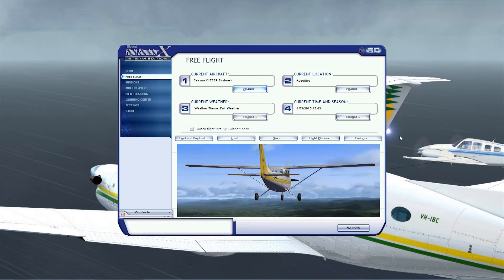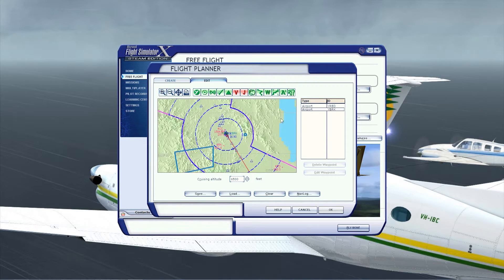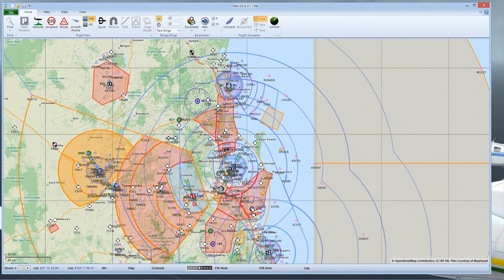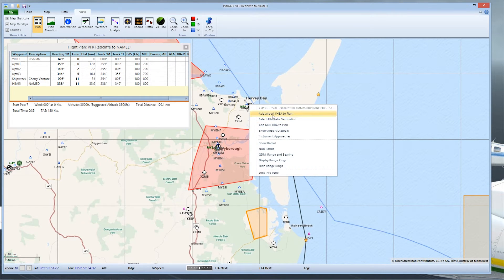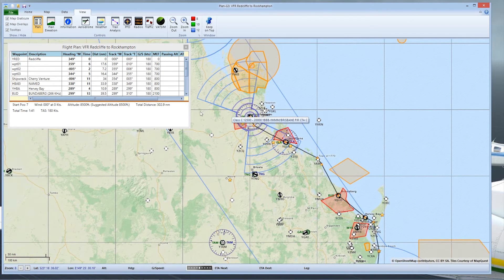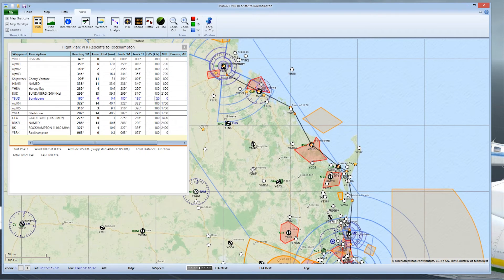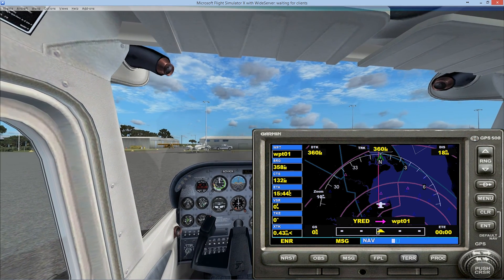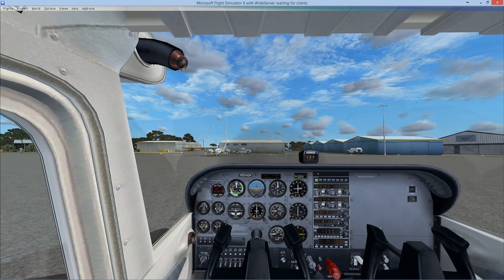FSX Tutorials - Flight Planning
Novawing24 presents a tutorial on basic flight planning for FSX both Steam and Classic editions.